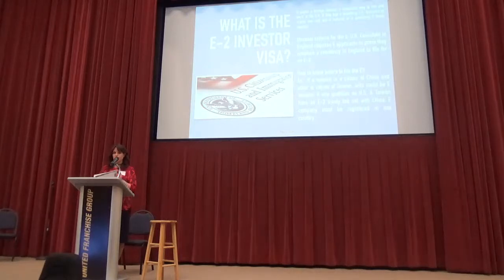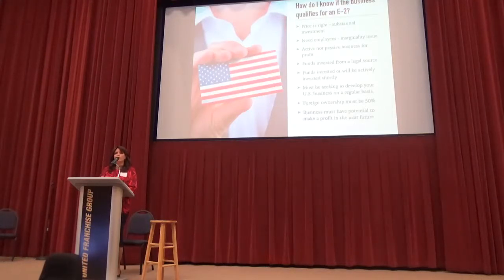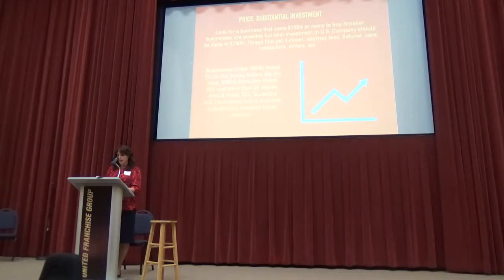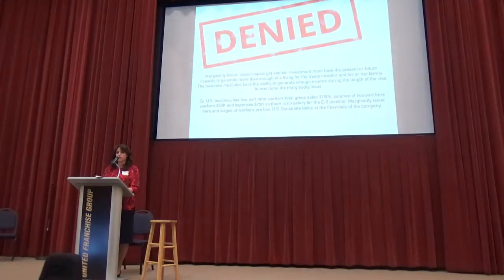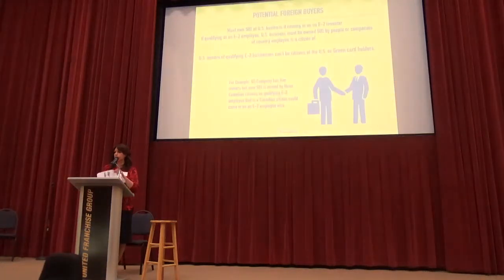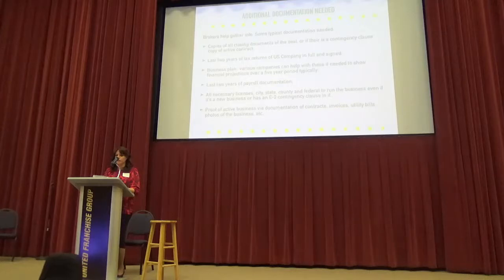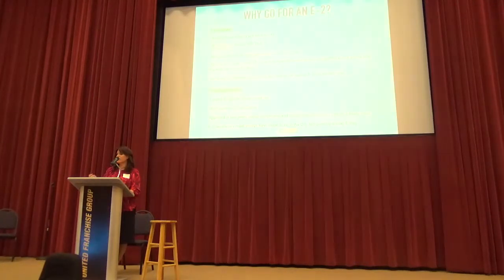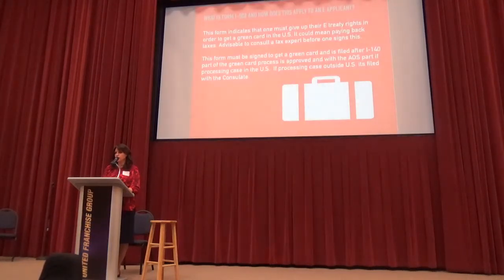Weiss Speech EB2 Visas